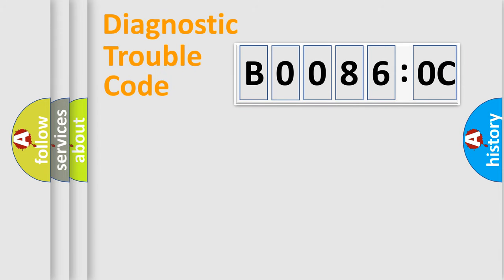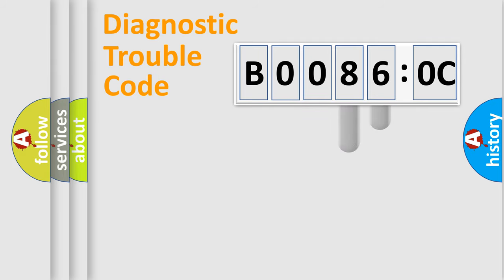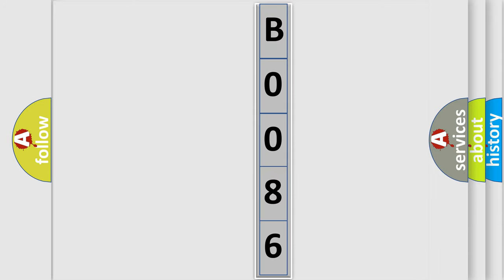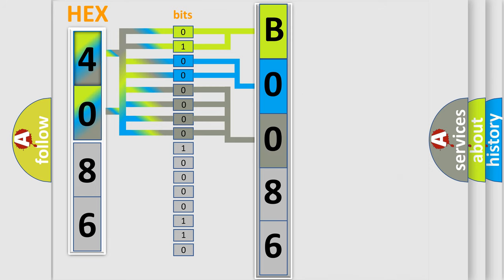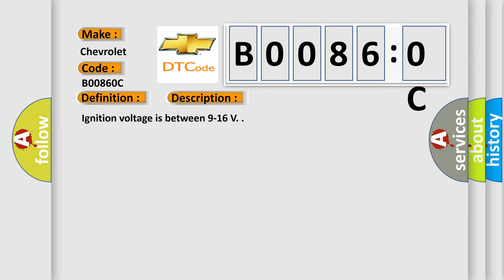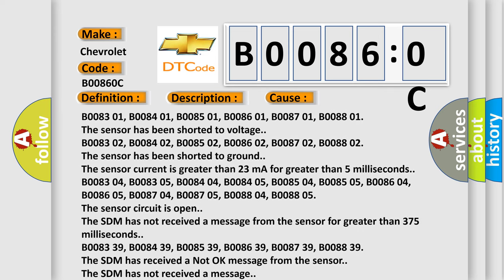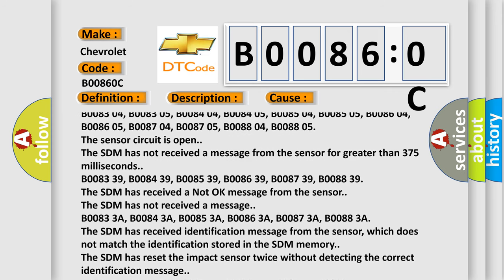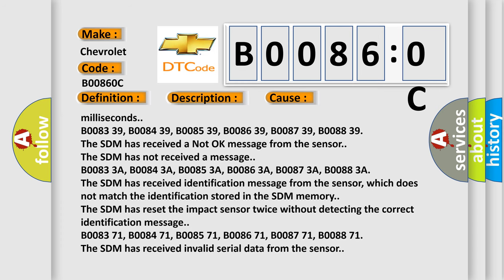DTC Chevrolet B0086-0C Short Explanation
Contents:
0:21 Basic DTC analysis according to OBD2 protocol standard.
1:48 Insight into programming
2:58 A diagnostically understandable description of the Diagnostic Trouble Code
3:05 Basic error definition

Make:
Chevrolet
Code:
B0086 0C
Definition:
Right Front Side Impact Sensor Low Current
Description:
Ignition voltage is between 9-16 V.
Cause:
Any of the following conditions exist for 10 seconds:
B0083 01, B0084 01, B0085 01, B0086 01, B0087 01, B0088 01
The sensor has been shorted to voltage.
B0083 02, B0084 02, B0085 02, B0086 02, B0087 02, B0088 02
The sensor has been shorted to ground.
The sensor current is greater than 23 mA for greater than 5 milliseconds.
B0083 04, B0083 05, B0084 04, B0084 05, B0085 04, B0085 05, B0086 04, B0086 05, B0087 04, B0087 05, B0088 04, B0088 05
The sensor circuit is open.
The SDM has not received a message from the sensor for greater than 375 milliseconds.
B0083 39, B0084 39, B0085 39, B0086 39, B0087 39, B0088 39
The SDM has received a Not OK message from the sensor.
The SDM has not received a message.
B0083 3A, B0084 3A, B0085 3A, B0086 3A, B0087 3A, B0088 3A
The SDM has received identification message from the sensor, which does not match the identification stored in the SDM memory.
The SDM has reset the impact sensor twice without detecting the correct identification message.
B0083 71, B0084 71, B0085 71, B0086 71, B0087 71, B0088 71
The SDM has received invalid serial data from the sensor.